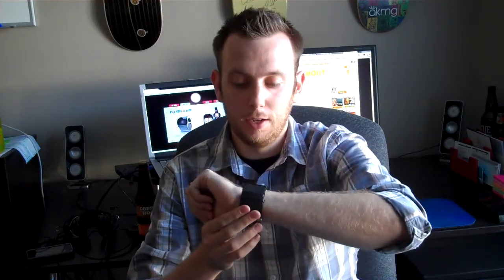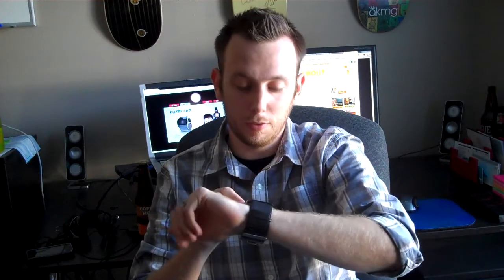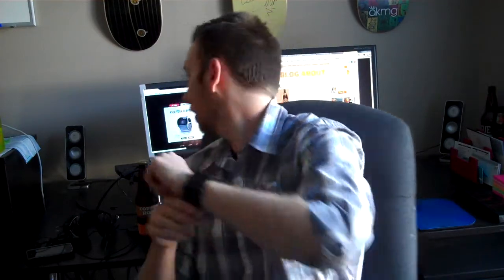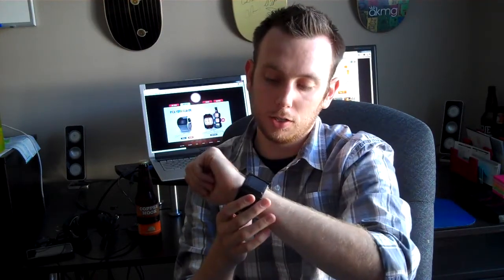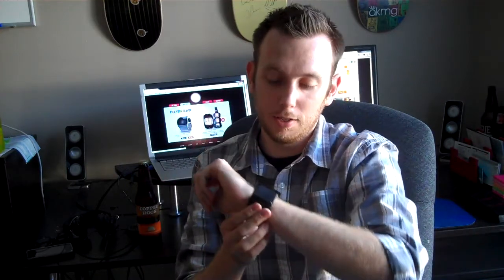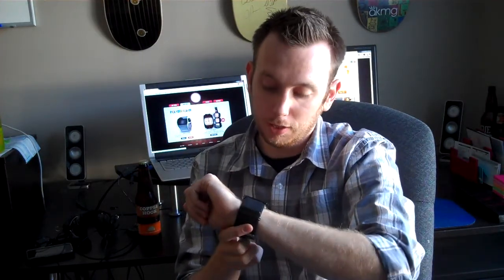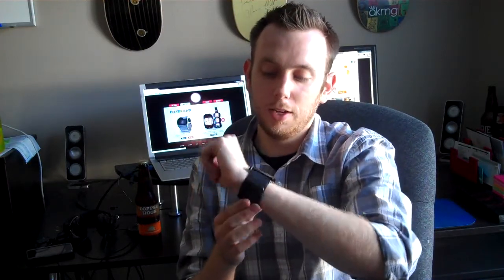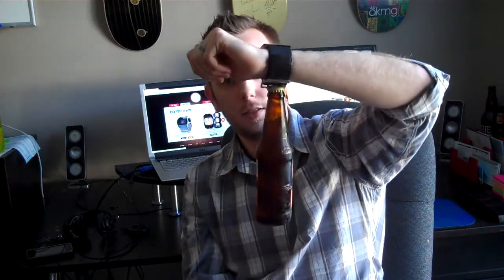Watch With a Beer Bottle Opener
How often are you in need of a bottle opener and can't find one? Happy Hour has created a wrist watch that has a bottle opener on it so you will always have an opener handy. I reviewed the watch to see if it is worth it.